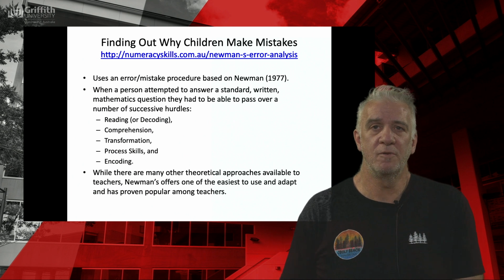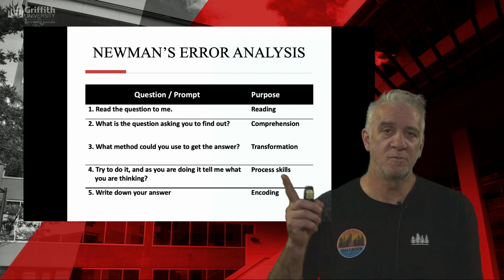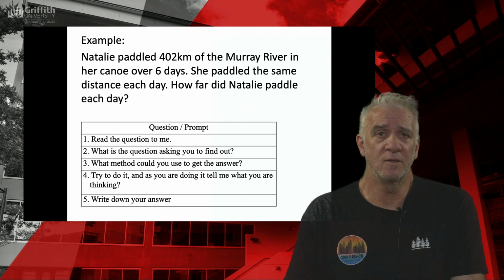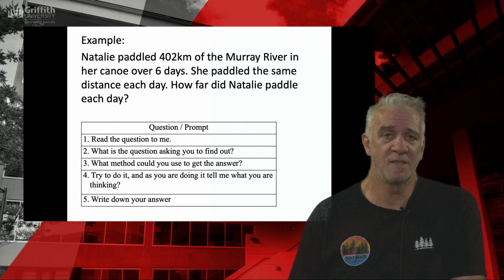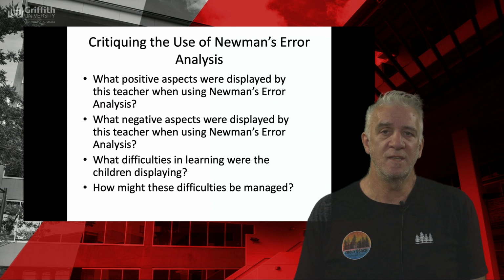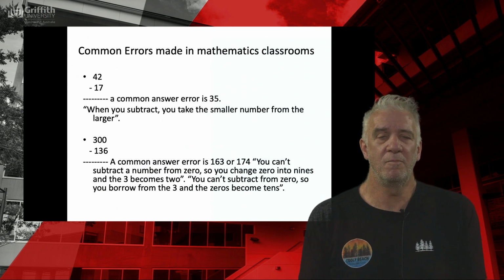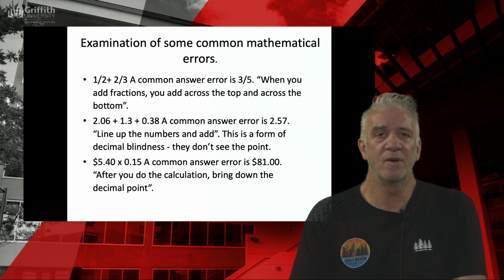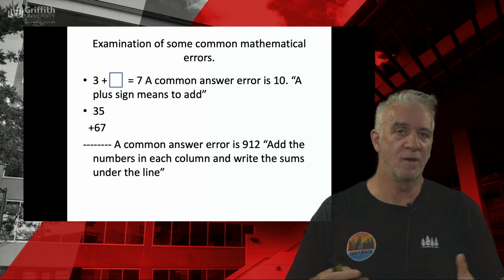4091EDN Lecture 3 2